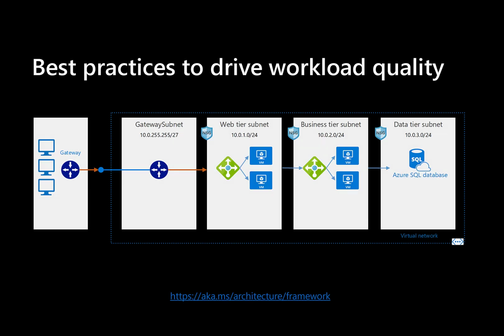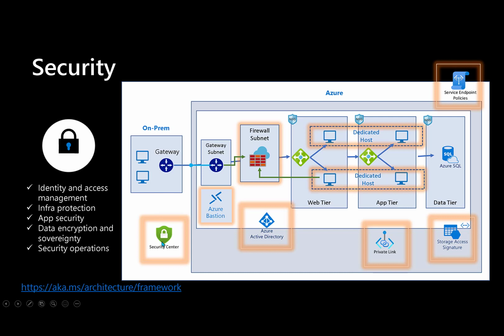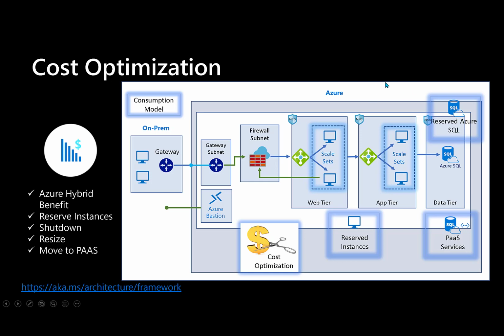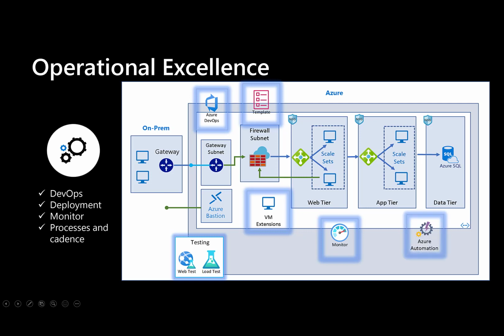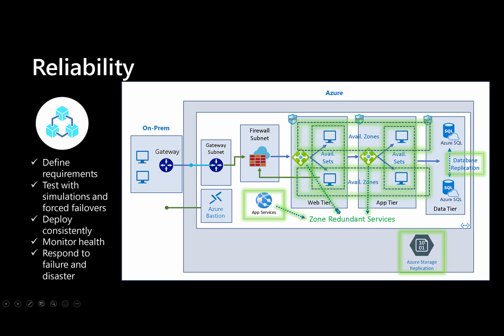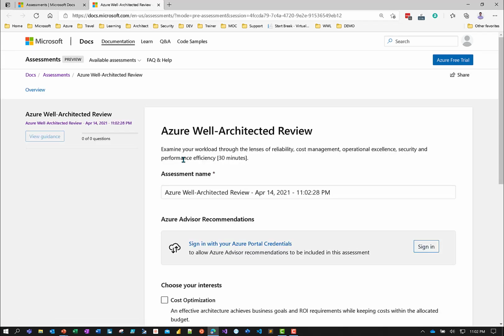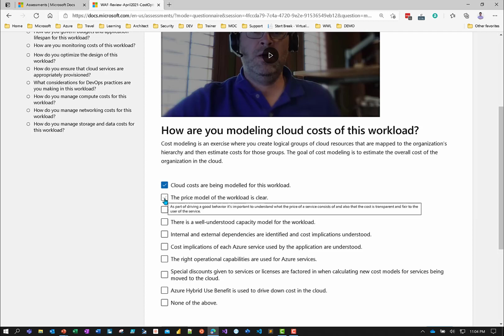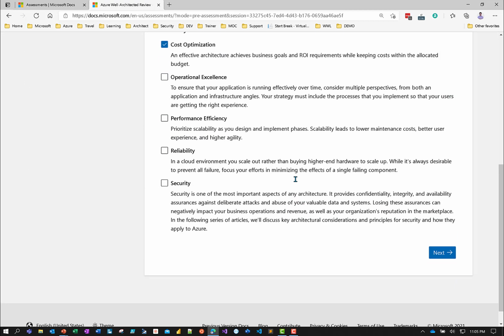Azure Well-Architected Framework, A Practical Approach - By Elias Estevao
In this session we will introduce you to Azure Well Architect Framework and provide a guided approach on how to apply the framework to improve Security, Performance, Operation, Resistance and Cost of your Azure implementation.